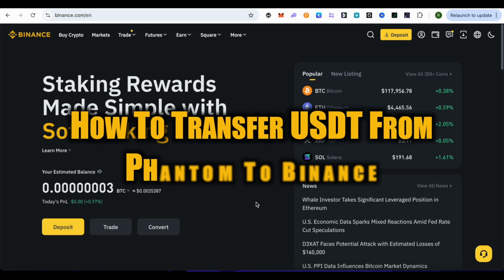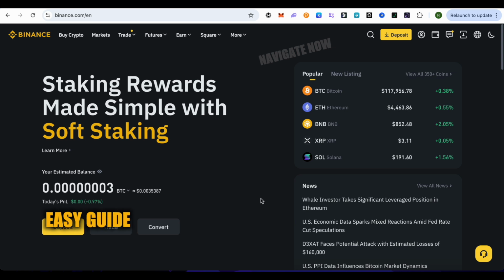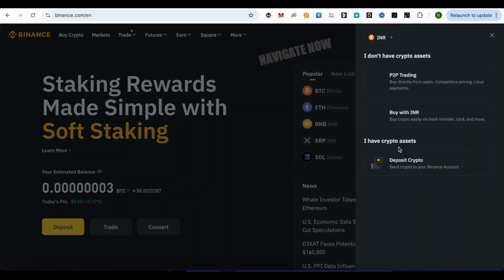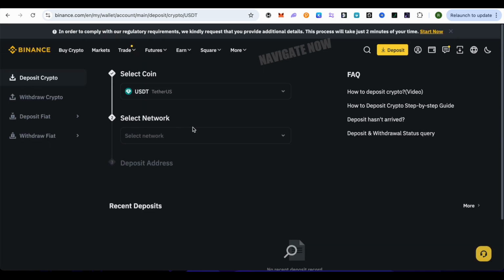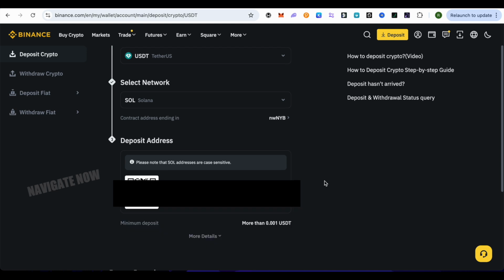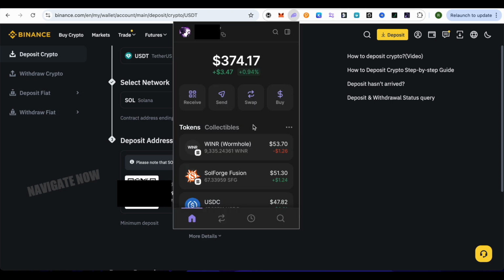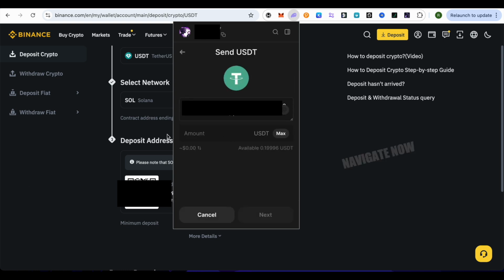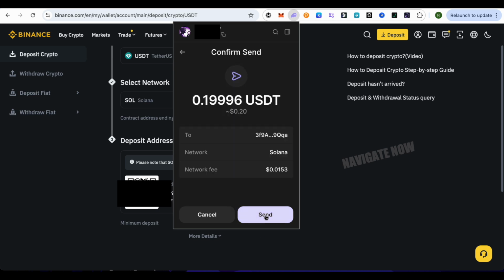How To Transfer USDT From Phantom To Binance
In This Video, learn How To Transfer USDT From Phantom To Binance